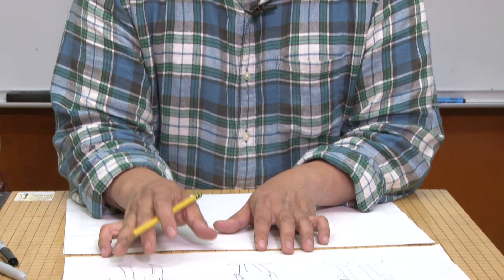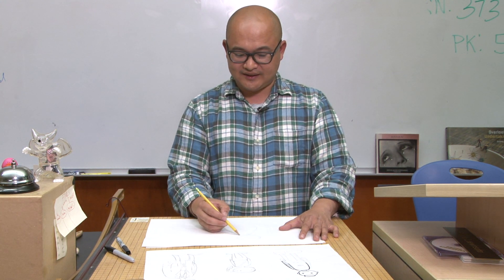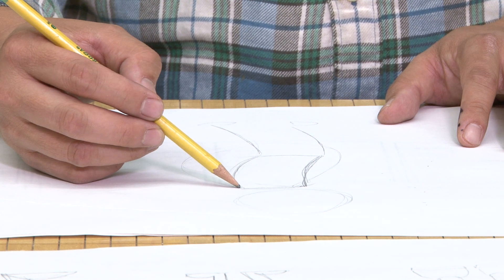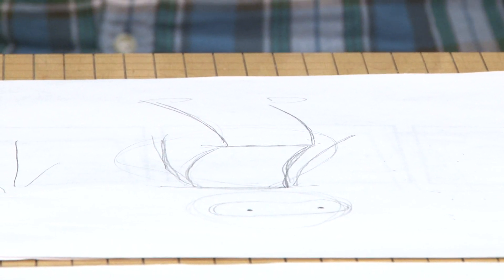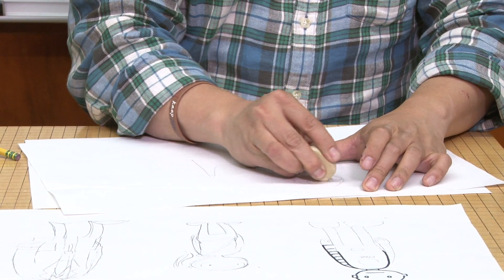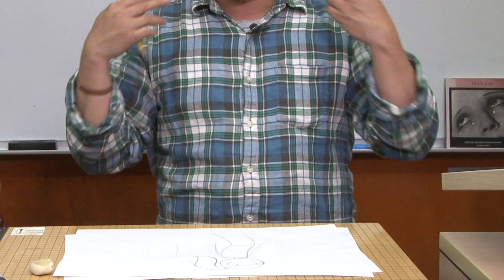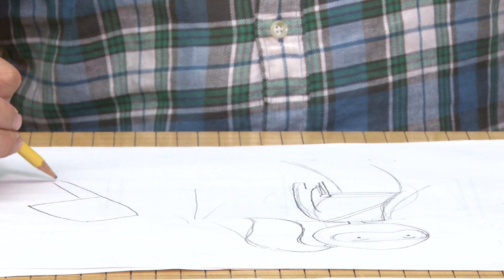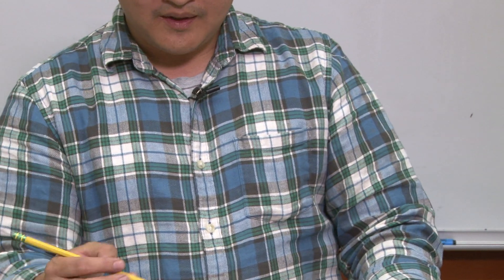Drawing Characters with Thien Pham | KQED Arts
Meet Oakland, CA artist Thien Pham, whose graphic novel, Sumo, was published in December 2012. In this video, Pham demonstrates how to draw a ninja girl.